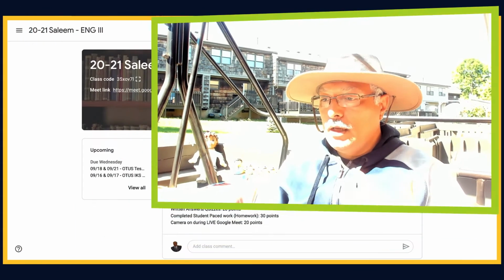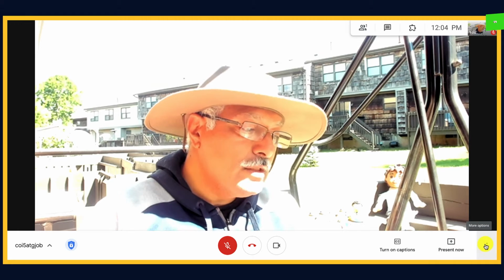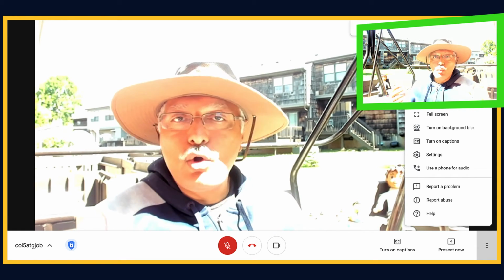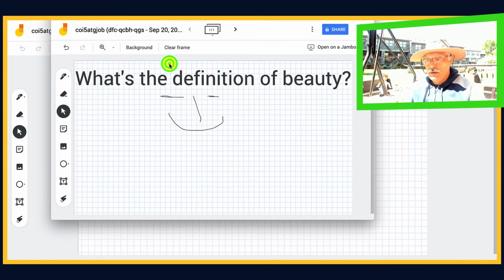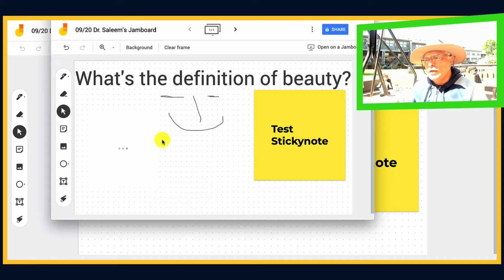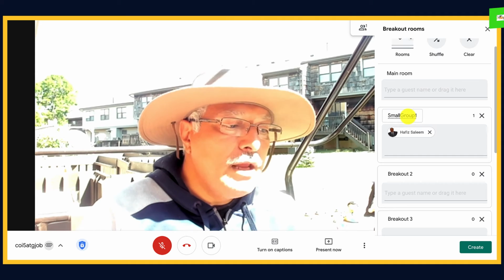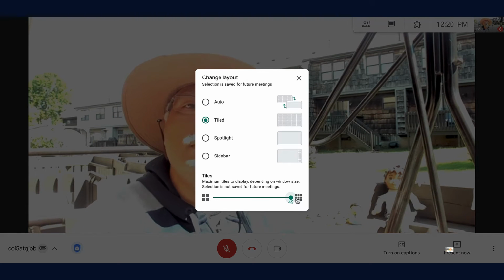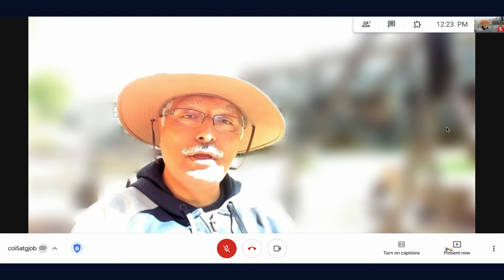New Google Meet Features For Disruptive Students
In this video, Dr. Saleem discusses the pedagogy of Google Meet's new features that might help online teachers with disruptive students. There are also new features to make your classes more engaging with small-group differentiated instruction.

To earn LEVEL II Advanced Certification with Dr. H. M. Saleem in Online Teaching,